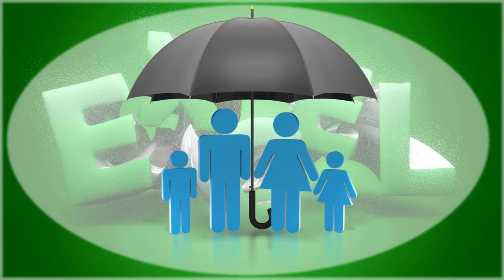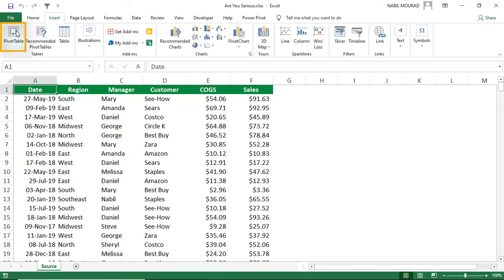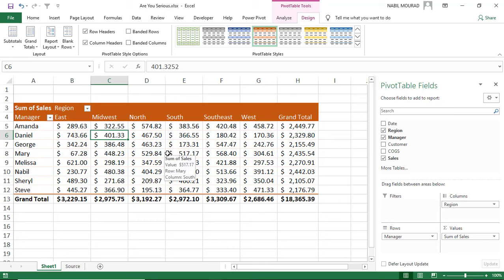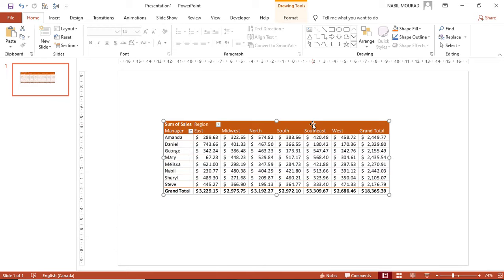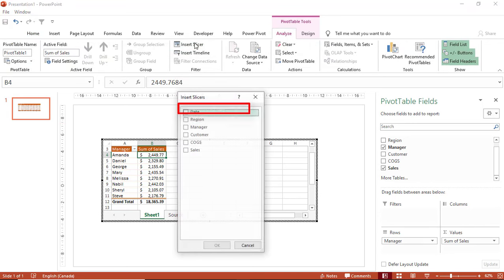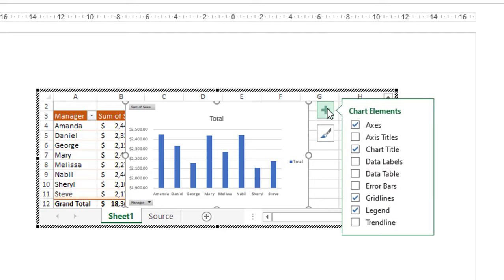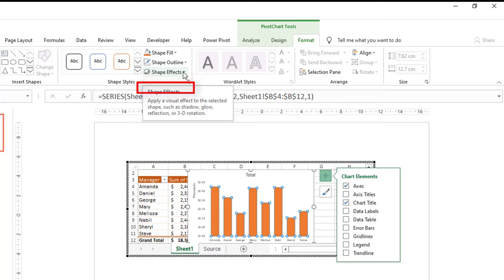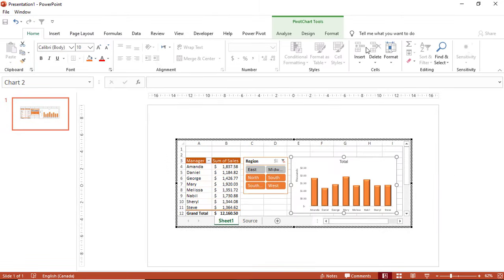Pivot Table and Slicer in PowerPoint… Are You Serious?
In this tutorial I show you how I bring an Excel Pivot Table in PowerPoint, create a slicer and a Pivot Chart… and have them fully interactive in PowerPoint.
You can Download the Exercise File and follow along by clicking on the link here below (Register as Member)
If you find value in my tutorial give it a thumbs up, and show your support by subscribing to my channel… Share the Video on your Social media to spread the benefit.

I can’t wait to show you how to do that in Excel… and PowerPoint.